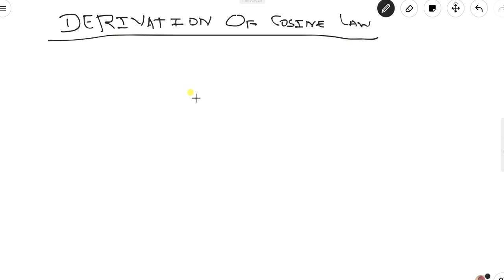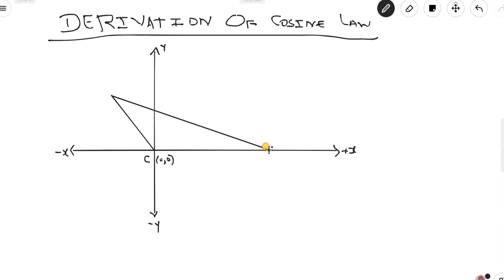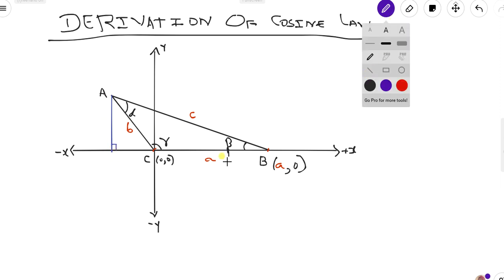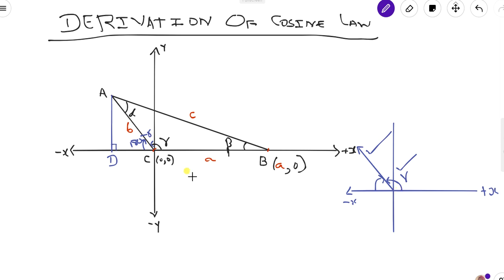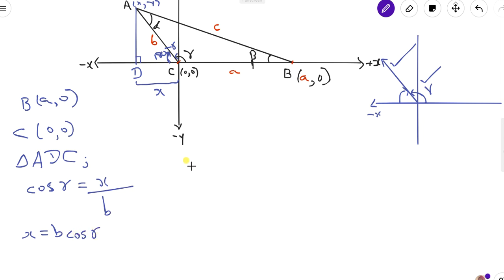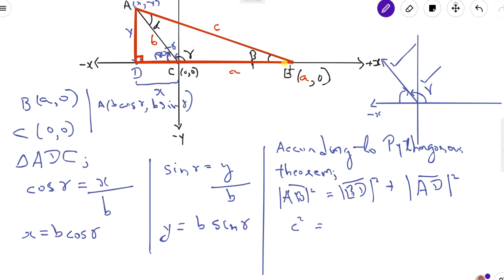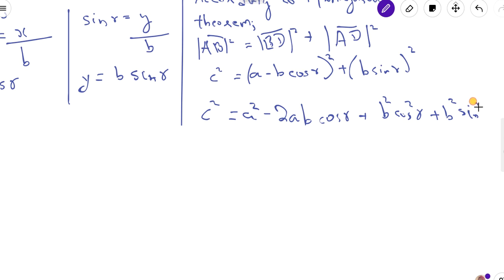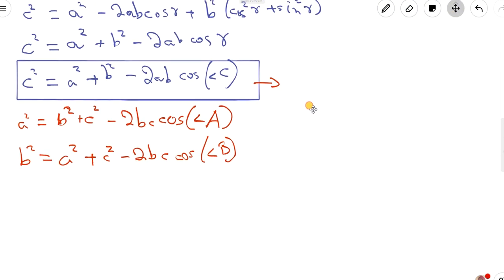Derivation Of Cosine Law (Cosine Rule): Extended Mathematics IGCSE 0580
Definition of law of cosines. :

A law in trigonometry: the square of a side of a plane triangle equals the sum of the squares of the remaining sides minus twice the product of those sides and the cosine of the angle between them.

The Law of Cosines (also called the Cosine Rule) says:

c2 = a2 + b2 − 2ab cosC

How to Remember
How can you remember the formula?

Well, it helps to know it's the Pythagoras Theorem with something extra so it works for all triangles:

Pythagoras Theorem:
only for Right-Angled Triangles a2 + b2 = c2
Law of Cosines:
for all triangles a2 + b2 − 2ab cosC = c2
So, to remember it:

think "abc": a2 + b2 = c2,
then a 2nd "abc": 2ab cos(C),
and put them together: a2 + b2 − 2ab cosC = c2

The Law of Cosines is useful for finding:

the third side of a triangle when we know two sides and the angle between them (like the example above)
the angles of a triangle when we know all three sides.